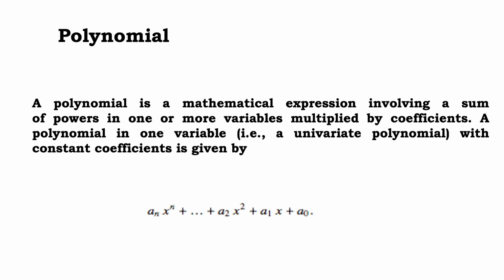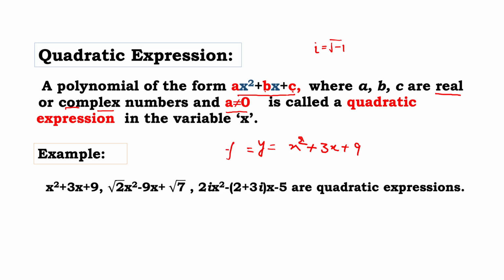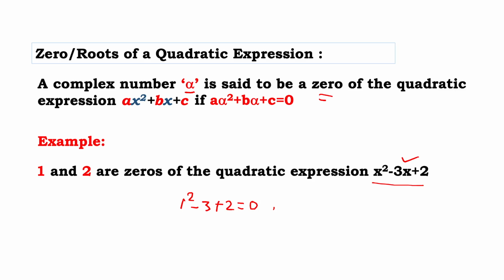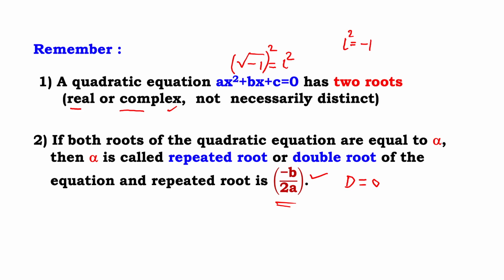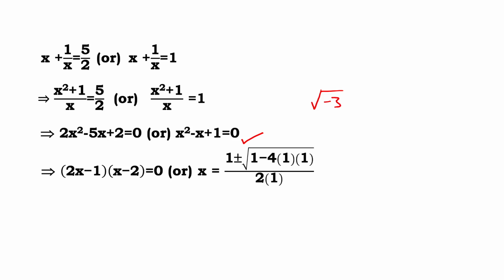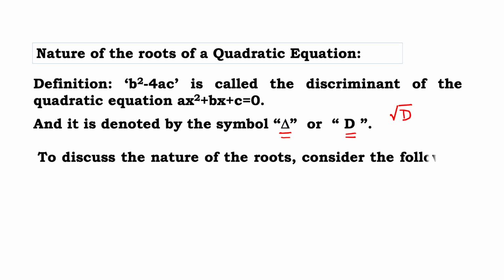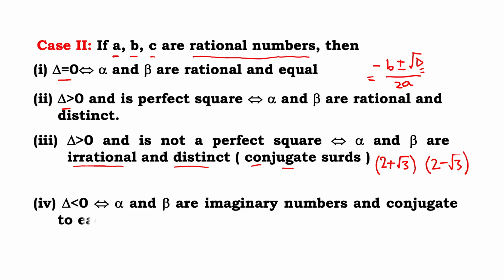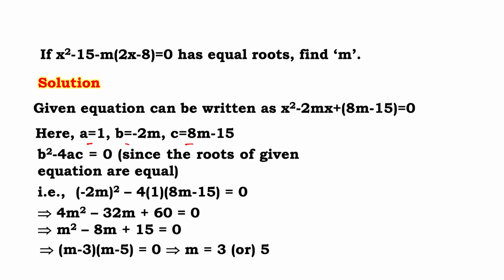The IITIAN’S HUB||Quadratic Equation | 1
Know all about Quadratic Expression, Equation, and its Roots!